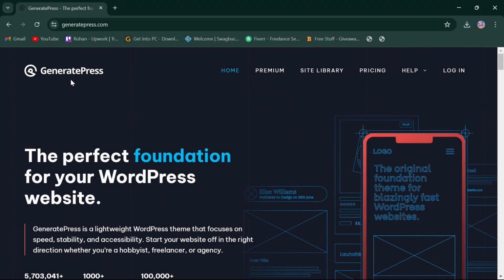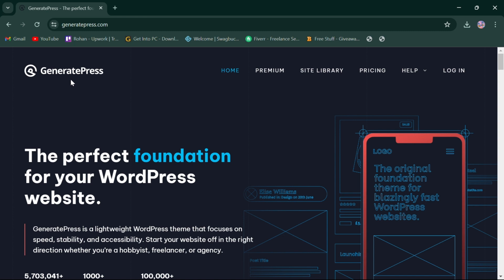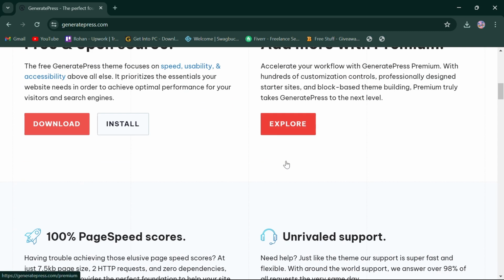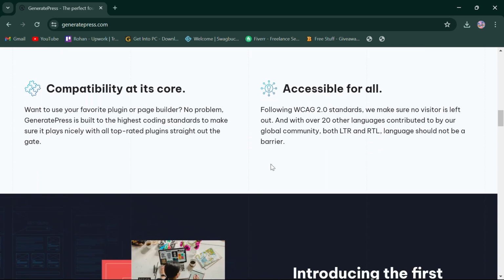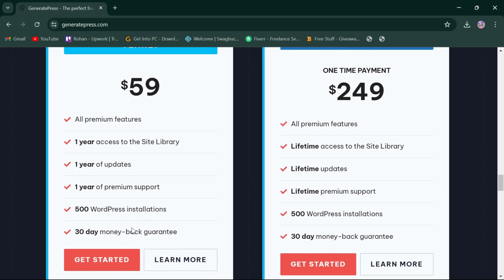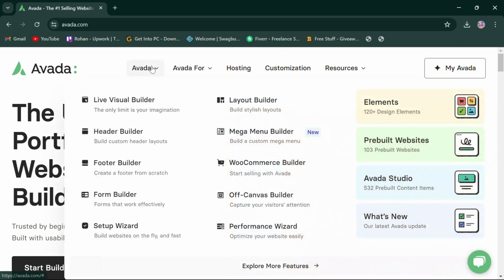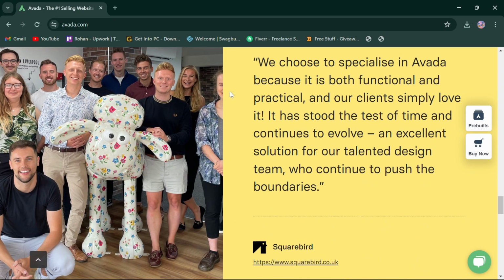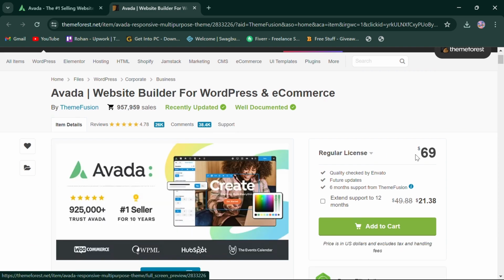GeneratePress vs Avada : Which is the better for building websites in 2025?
In this video, I will provide you with a comparison between two leading website-building themes in 2025: GeneratePress and Avada. As the demand for versatile and feature-rich website solutions continues to grow, choosing the right theme is crucial for businesses, bloggers, and individuals looking to establish a strong online presence. GeneratePress and Avada are both renowned for their extensive customization options and user-friendly interfaces, but which one is the superior choice for building websites in 2025? Join us as we dissect the strengths, weaknesses, and standout features of GeneratePress and Avada to help you make an informed decision for your website-building endeavors. Drop your questions and comments below!